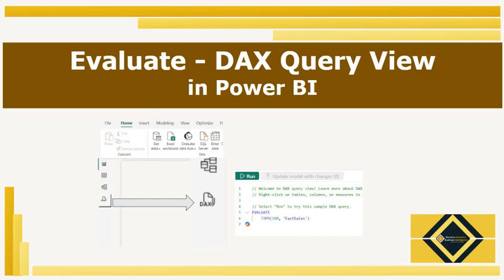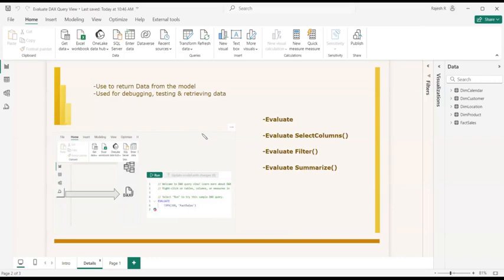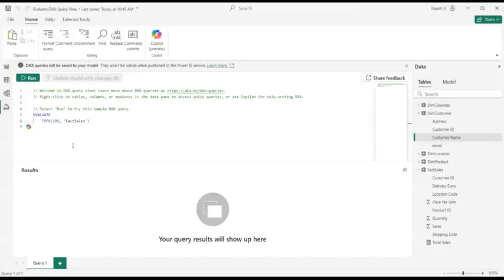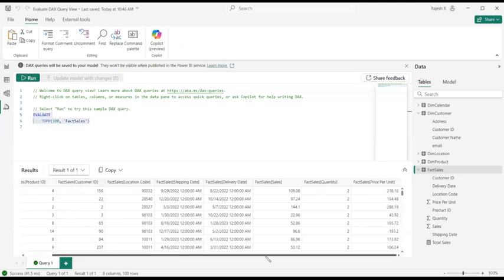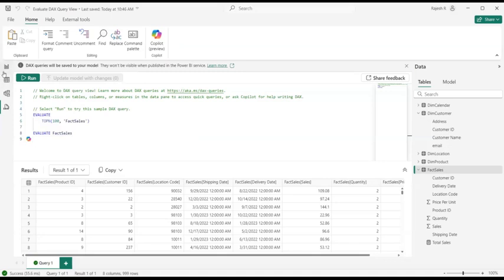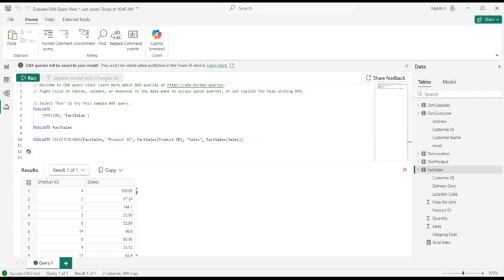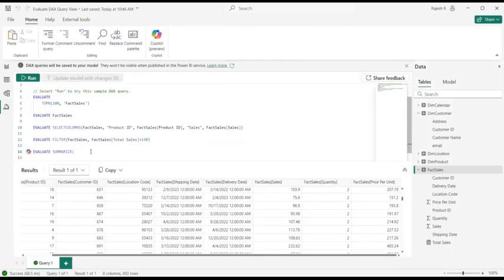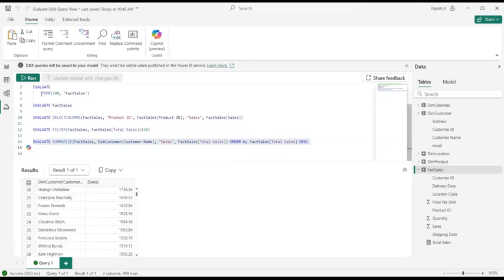Evaluate Dax Query View | Power BI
Use to return Data from the model
Used for debugging, testing & retrieving data